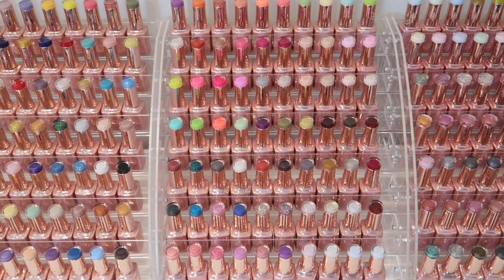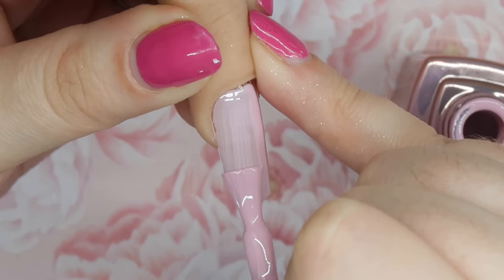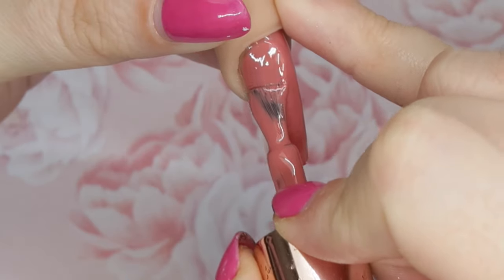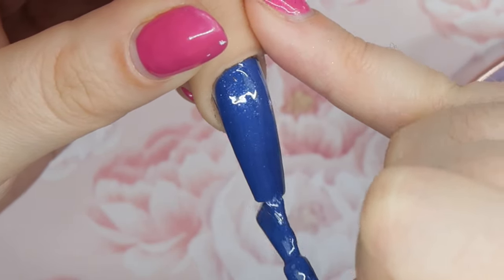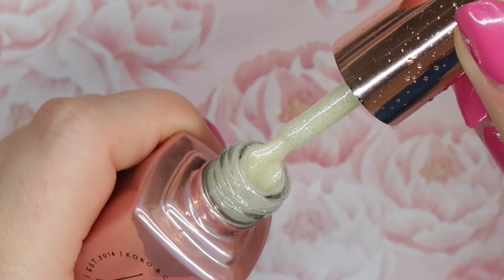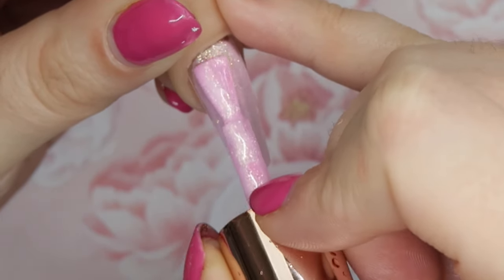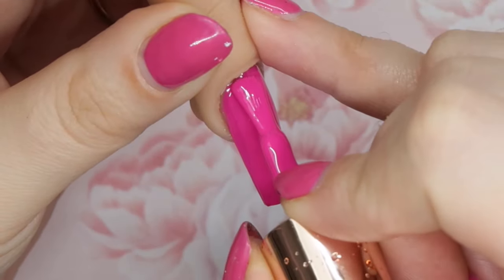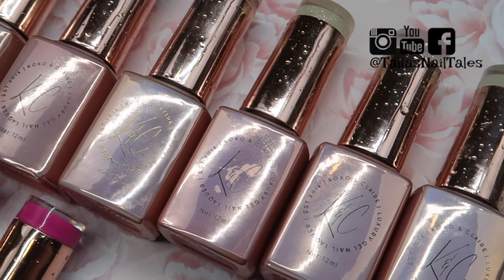My Top 10 Gel Polishes! Anyone Can Buy! (2021)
Today I share with you my top ten gel polish nail colors from KoKo and Claire!
(Code “Talia” for discounts)
Socials:
Products Mentioned:

181
33
41
57
124
127
148
216
277
281
283

FAQ:
Desk: Custom made table top with Alex drawer units from Ikea
Nail Art Storage: All Ikea Alex Drawer units
Wallpaper: From Rocky Mountain Decals
Filming Equipment:
*Camera*
Canon G7X Mark II
*Lighting*